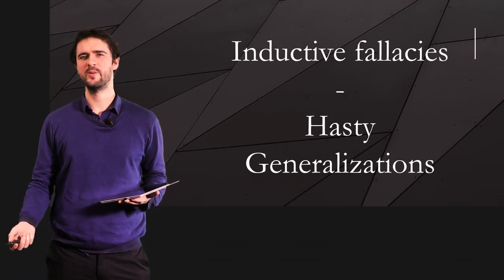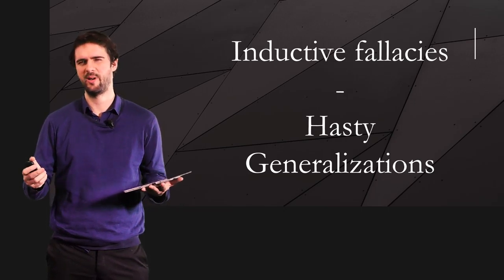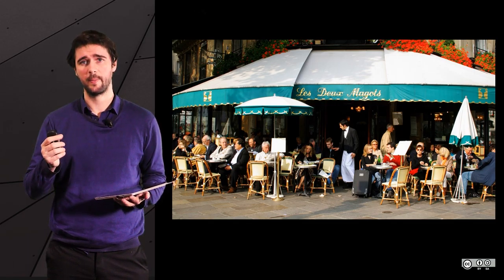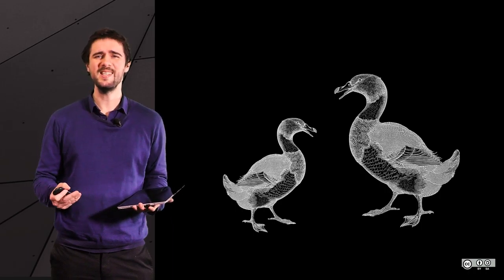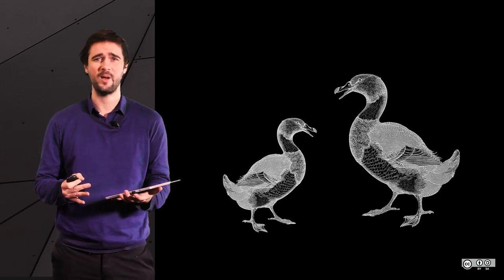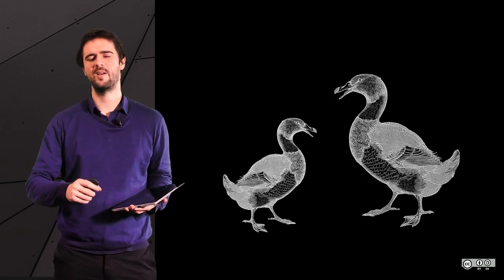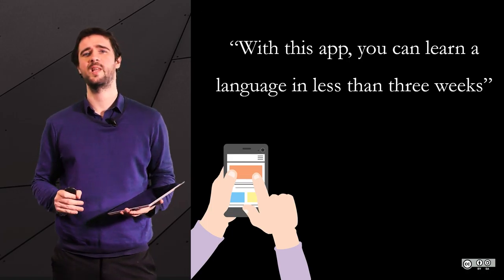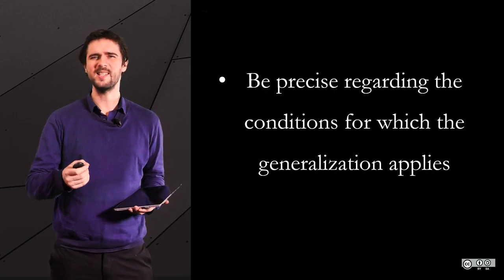2.1.2. Inductive fallacies - hasty generalizations